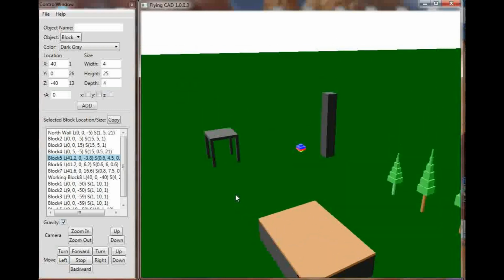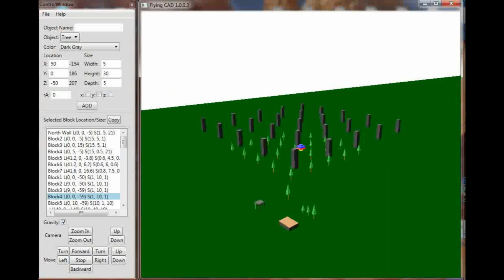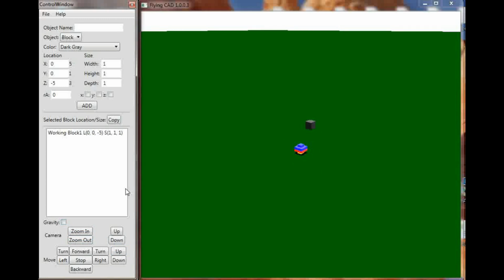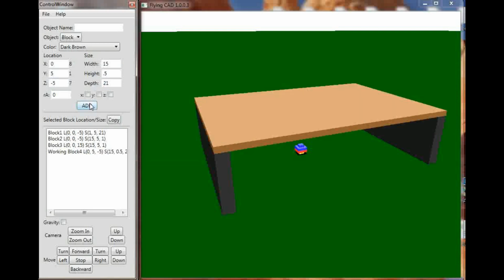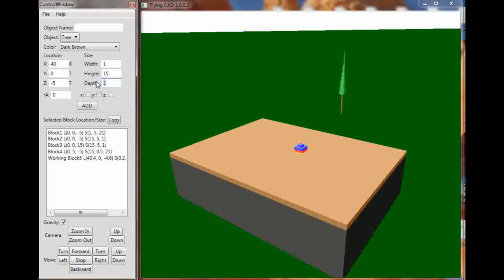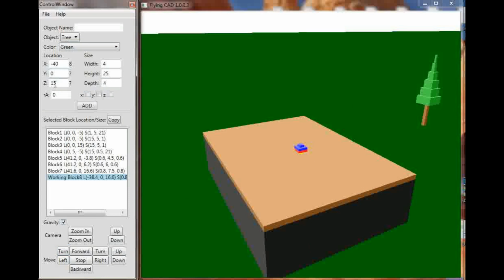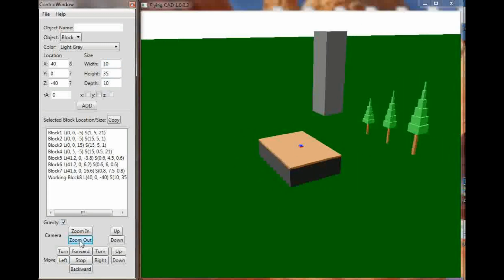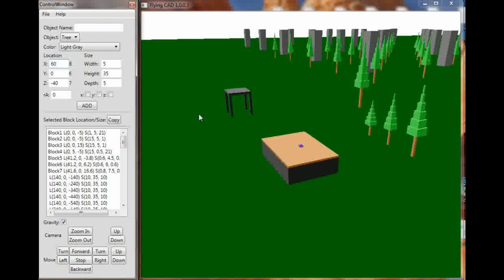Flying CAD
Flying CAD is a simple CAD program that lets the user fly around the objects they have created, ether under gravity or with gravity. Any scene created in the Flying CAD program can be saved to a file in XML format, and objects can also be imported from XML files.

The software was written in C# using WPF (Windows Presentation Foundation). No game engine was used, all the trigonometry, physics, and collision detection was done by myself.